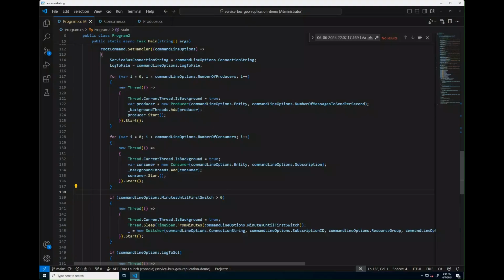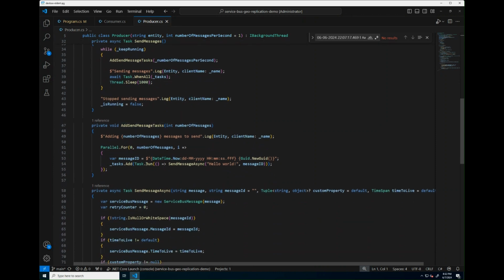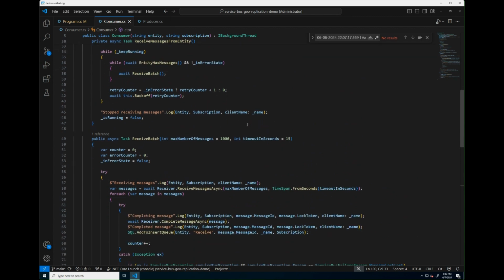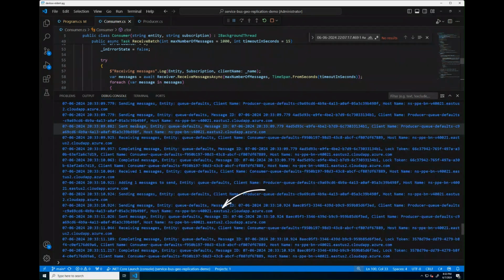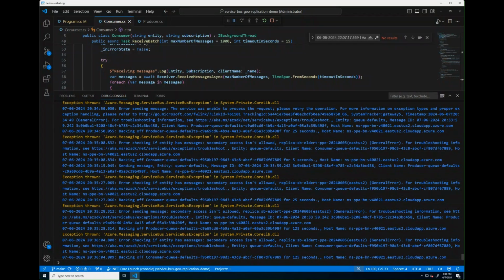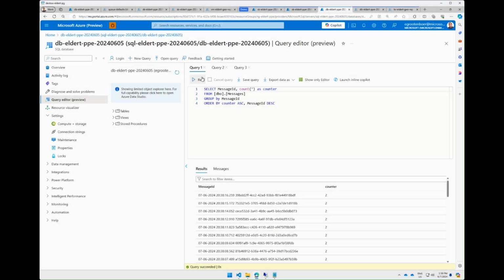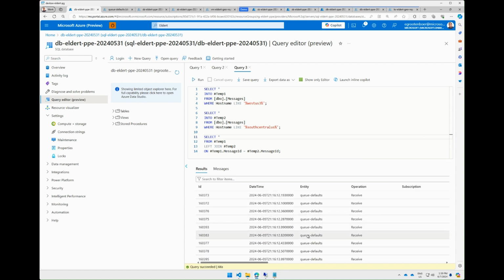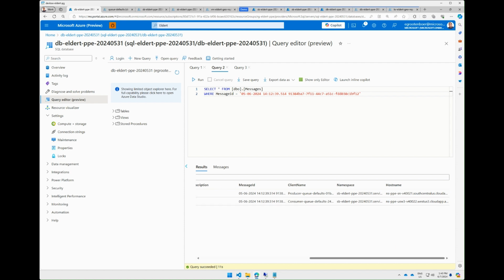Azure Service Bus Geo-Replication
This video provides a demo of Azure Service Bus using the geo-replication feature.